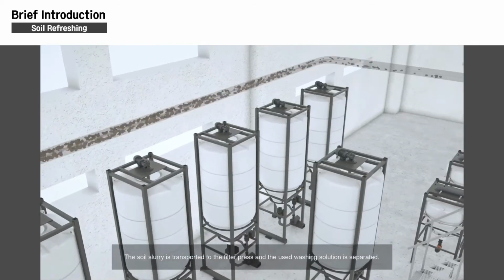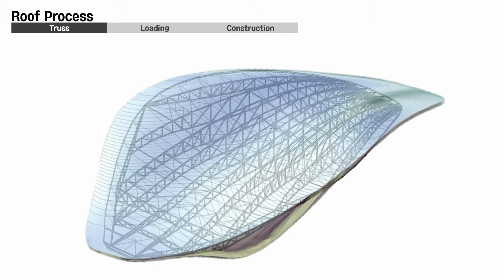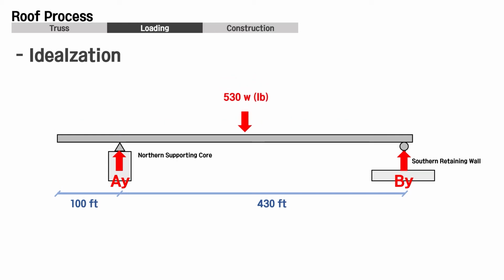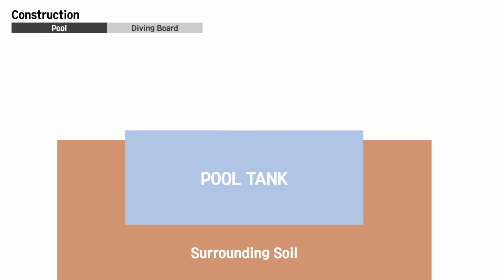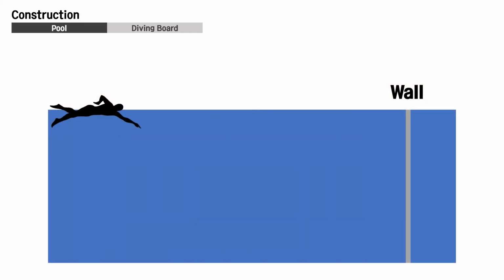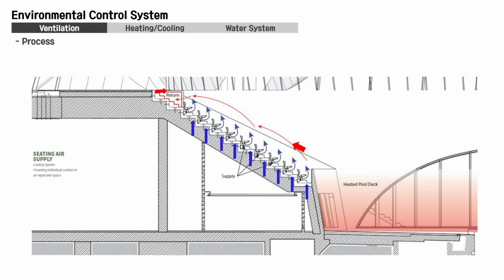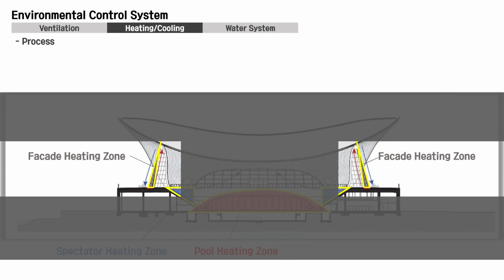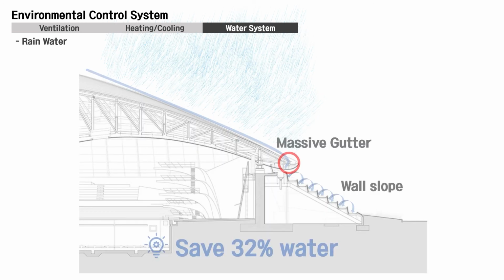Final Presentation (Team10)